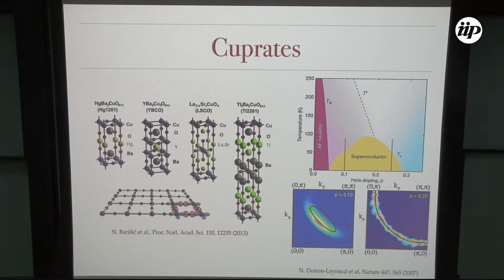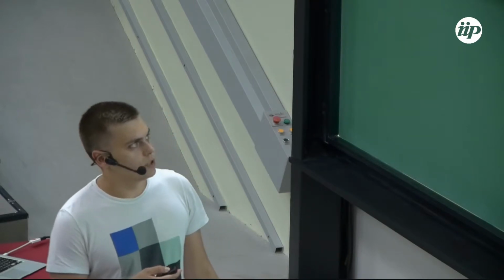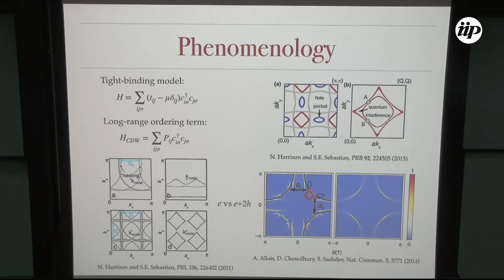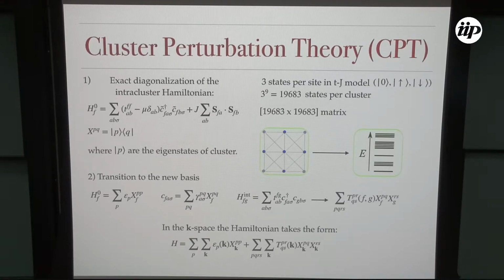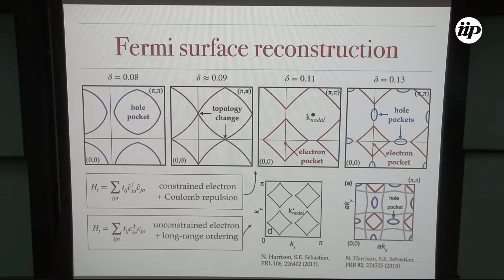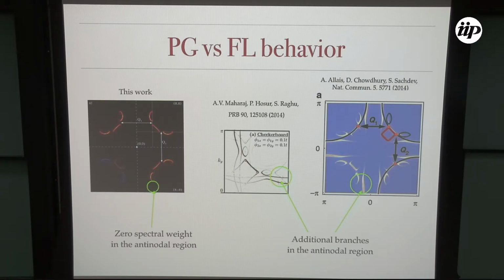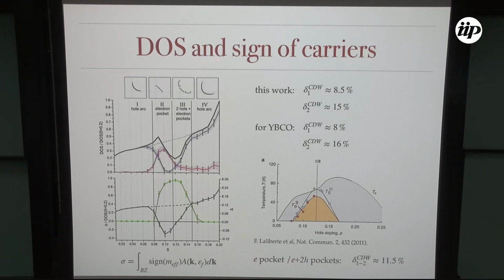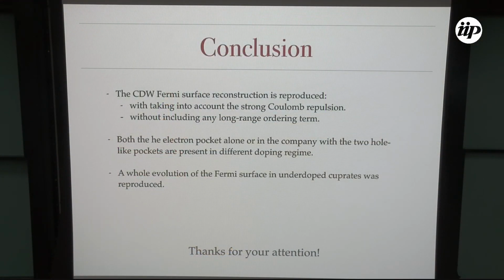CPT study of the Fermi-surface reconstruction in the t-J model - Ilya Ivantsov